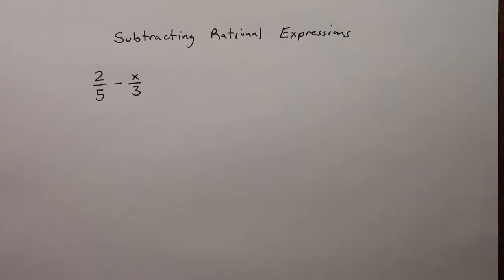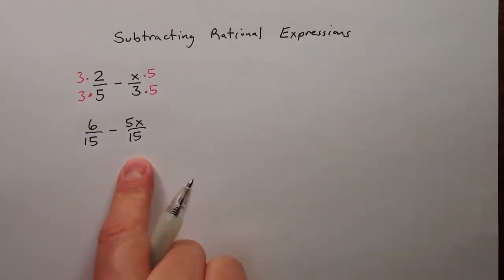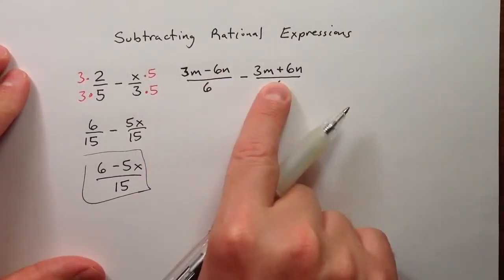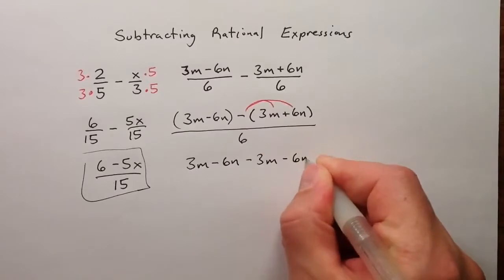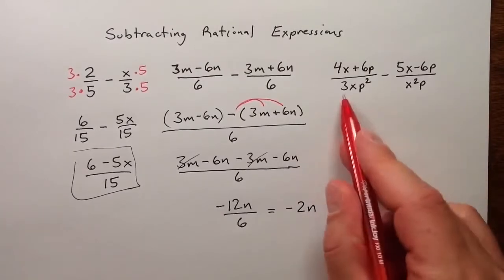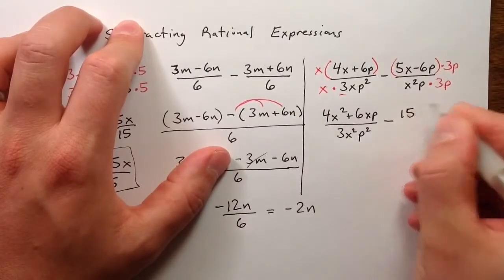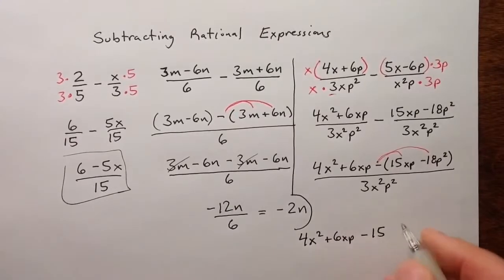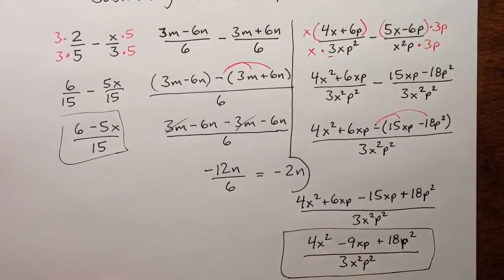Subtracting Rational Expressions